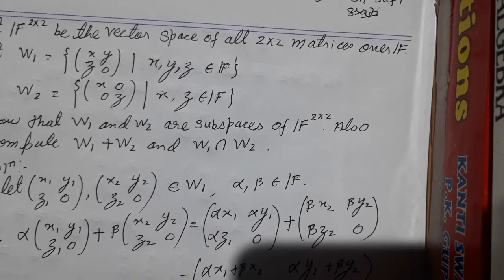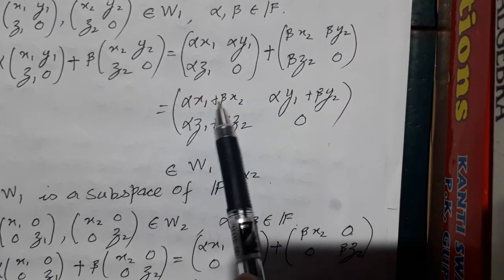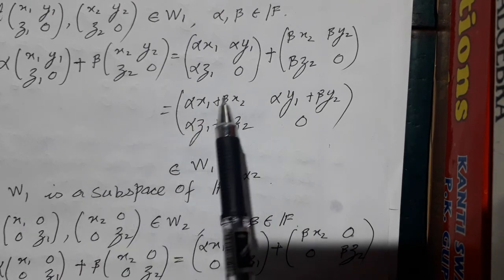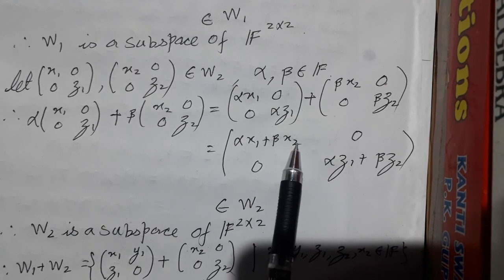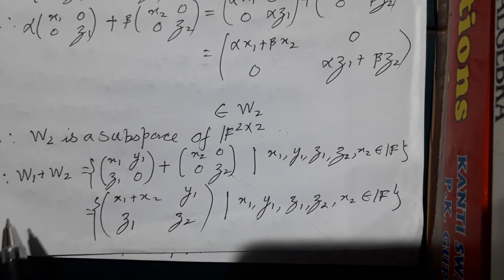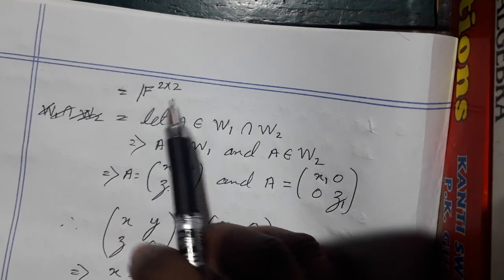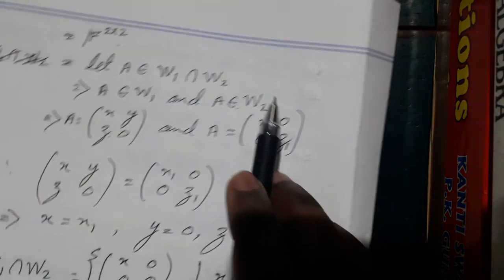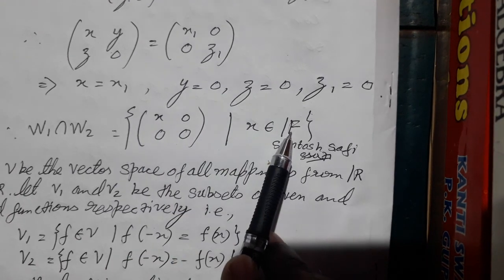Problem on integral direct sum 1